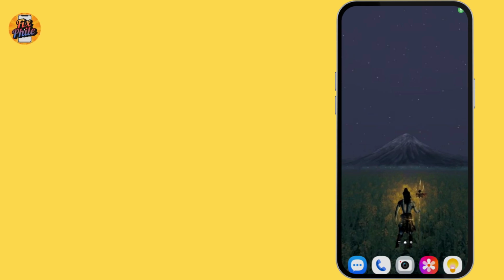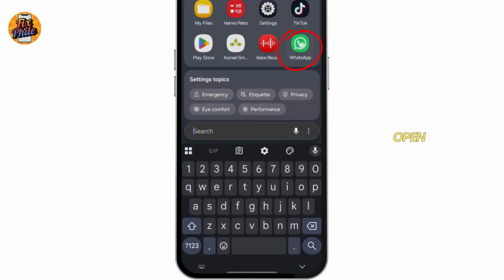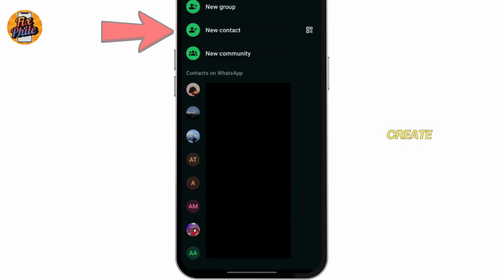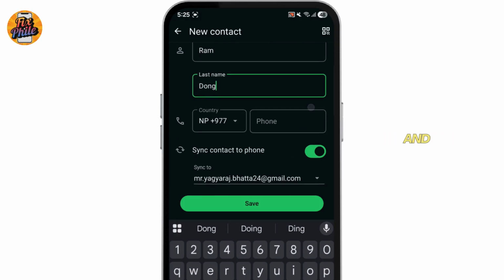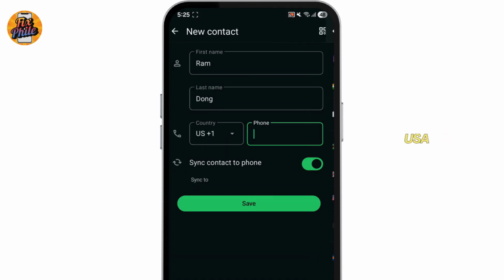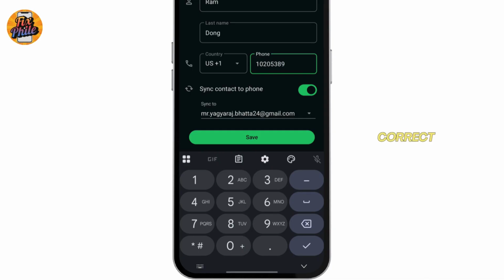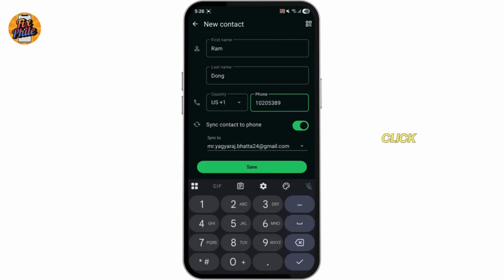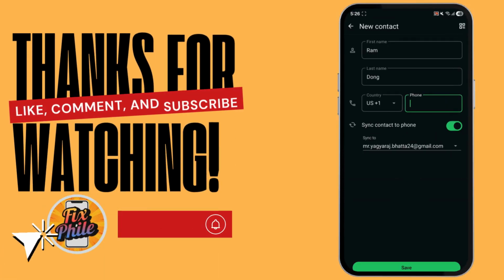How To Add A Number On WhatsApp From Another Country 2026 | International Contact Guide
Learn how to add an international phone number on WhatsApp and start chatting with contacts from another country.

This tutorial shows how to save the contact correctly using the country code and find them on WhatsApp.

Timestamps:
00:05 – Open Contacts App
00:22 – Add New Contact
00:42 – Enter Country Code & Number
00:58 – Refresh WhatsApp Contacts
01:06 – Done

To add someone from another country on WhatsApp, you must save their phone number in the correct international format, including the country code.